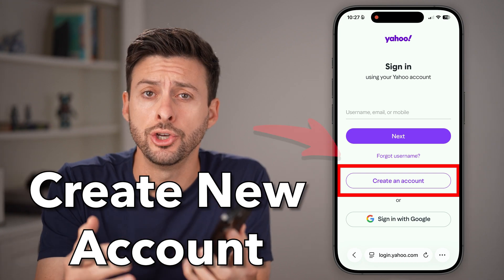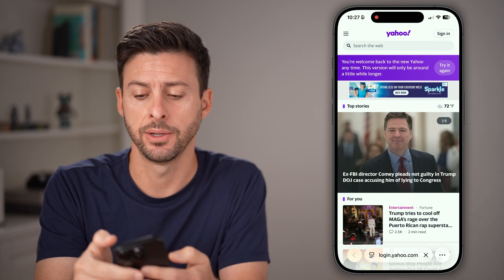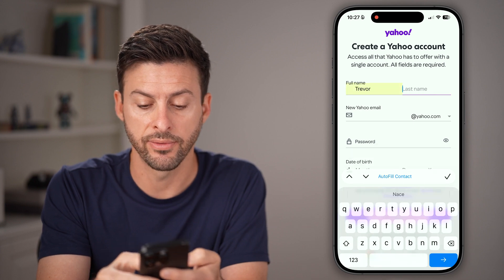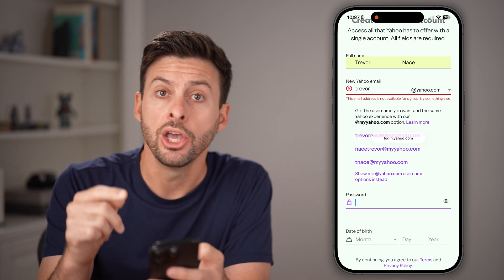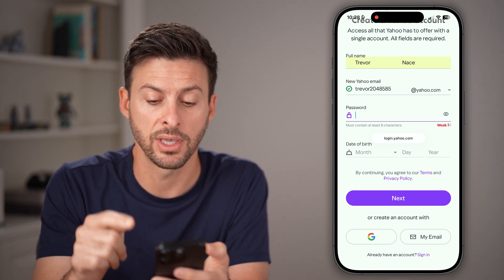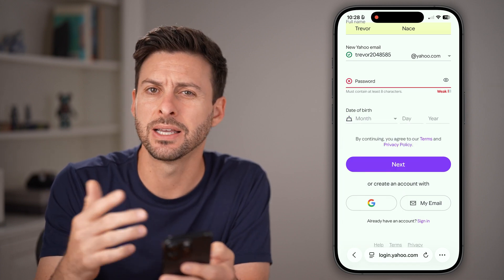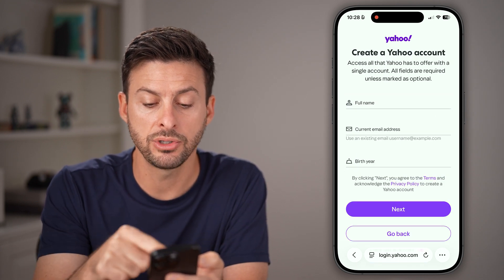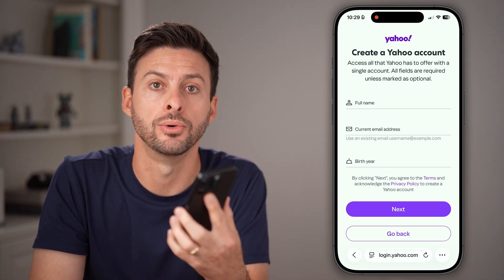How To Create New Yahoo Email Account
Here's how to create a new Yahoo email account if you want another account to send and receive emails from.